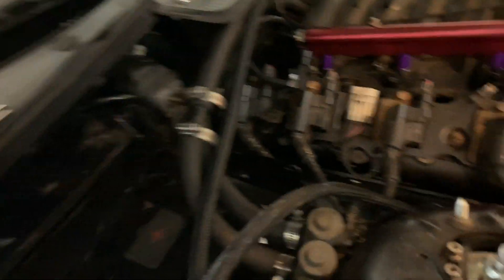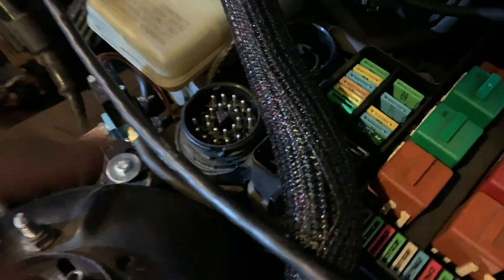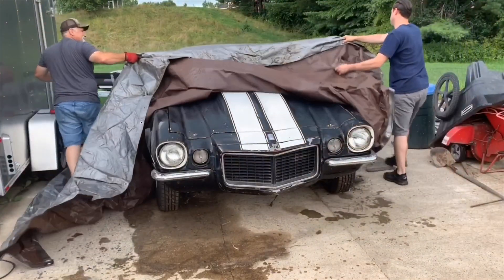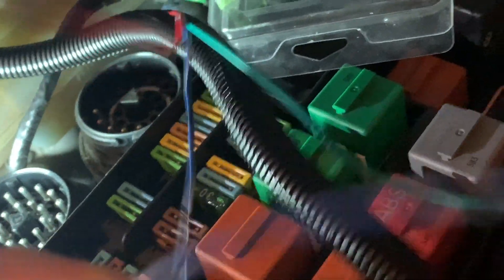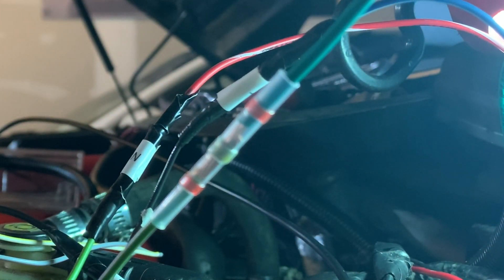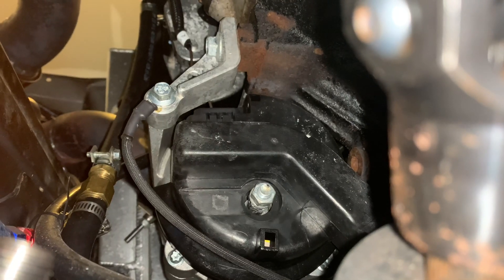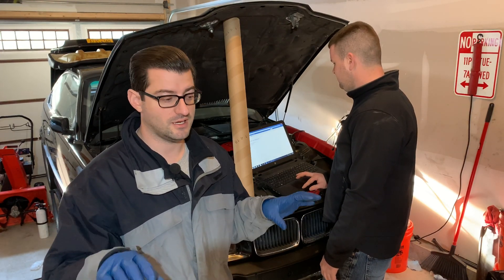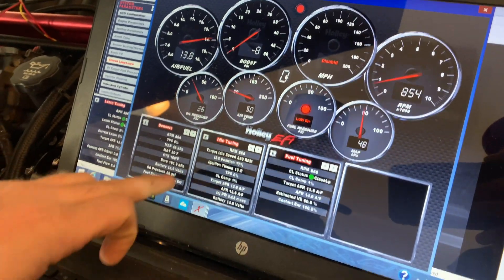TERMINATOR X FULL WIRING: BMW E36 TURBO LS SWAP PART 17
In this episode we wire up the Holley Terminator X on my BMW E36 Turbo LS swap and fire it up! It’s not as easy as they make it sound, it’s not truly plug and play, but here’s some tips I found along the way!

30 AMP  inline fuses

Fan Relays

Speed, Reverse Lockout, and Reverse light sensors

Alternator resistor

ICT Billet Alternator plug

Heat shrink solder wire connectors

Awesome label maker